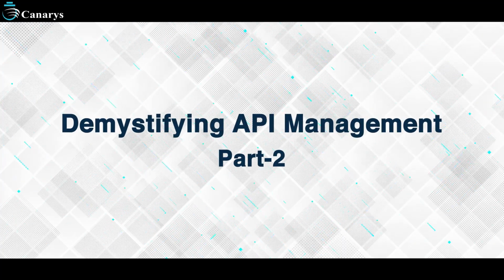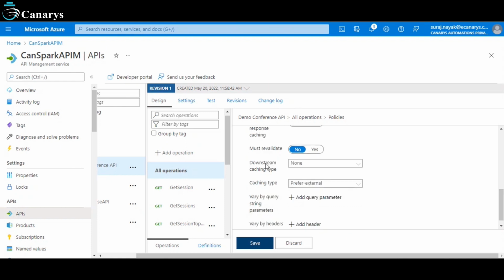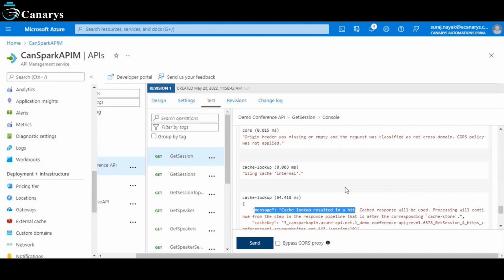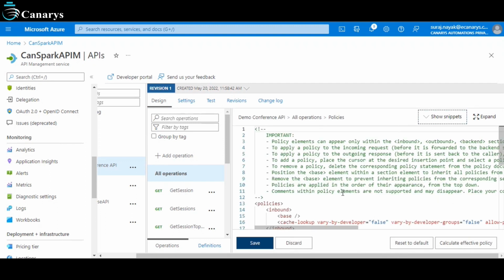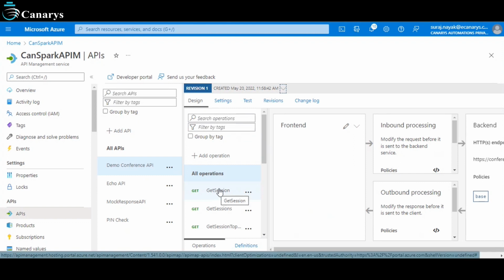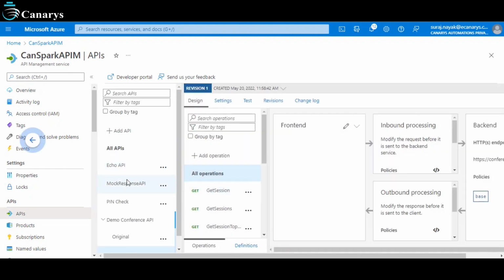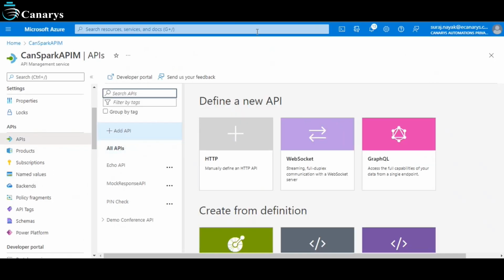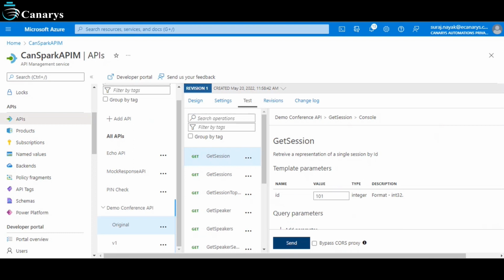Canarys Learning | Demystifying API Management Part 2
In this Demystifying API Management workshop, you will get to know the common scenarios that involve APIM. It also gives a brief overview of the APIM system's main components.